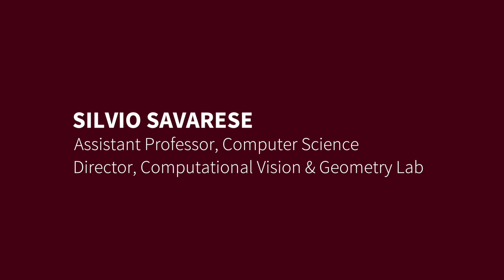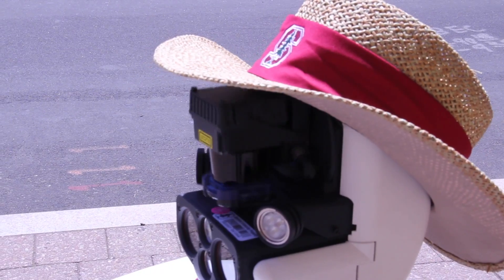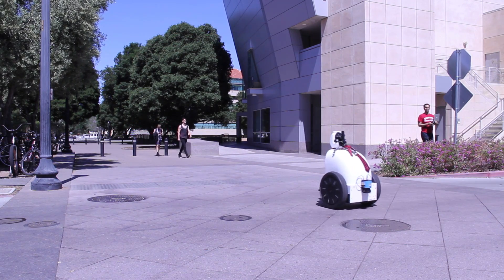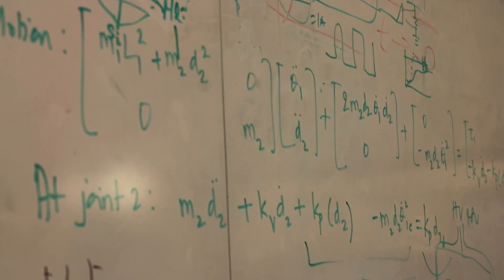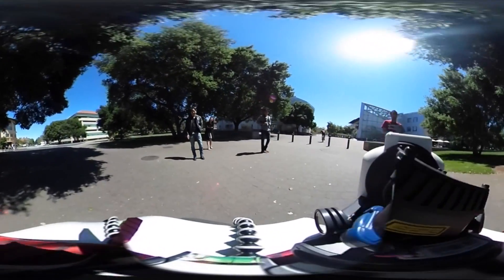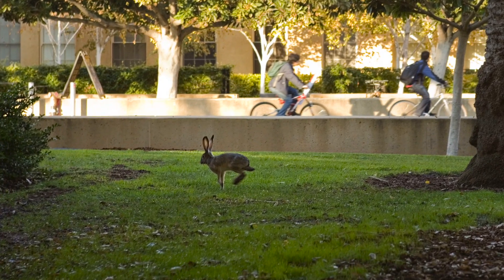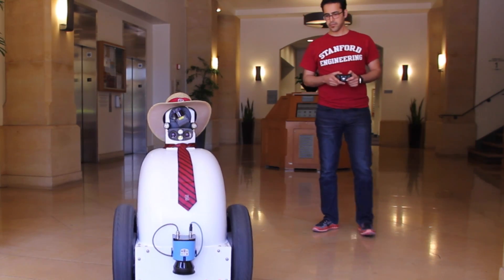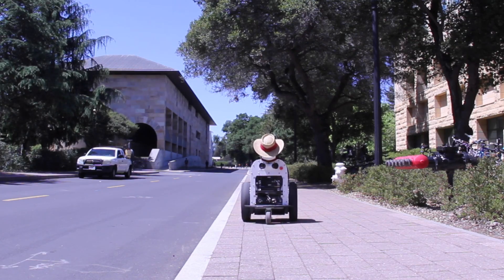Meet Jackrabbot: The social robot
Before robots can move freely on sidewalks or other crowded spaces, they'll need to understand the unwritten rules of pedestrian behavior. Jackrabbot is the prototype for a new generation of "social robot"  designed to learn how to move among humans.